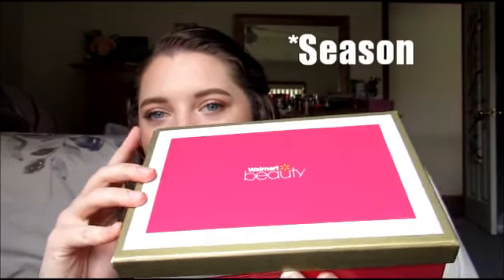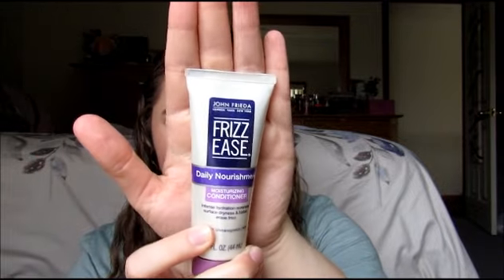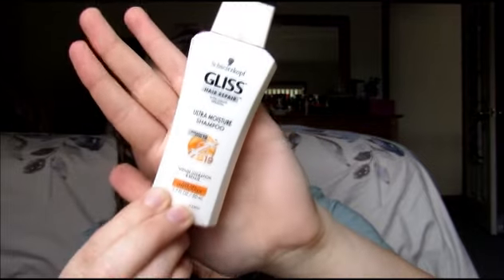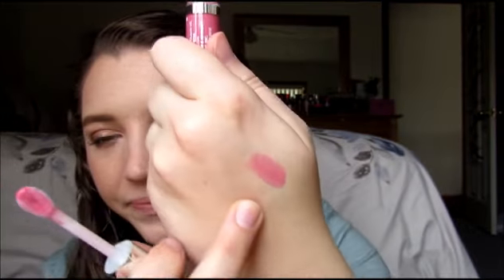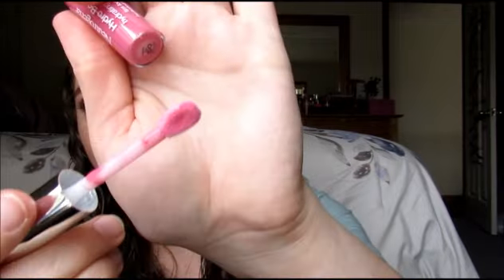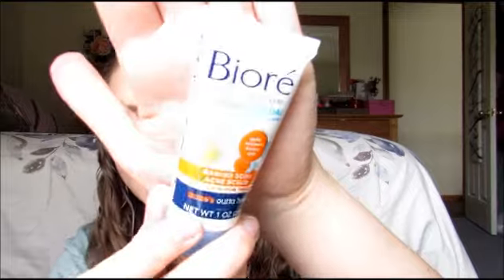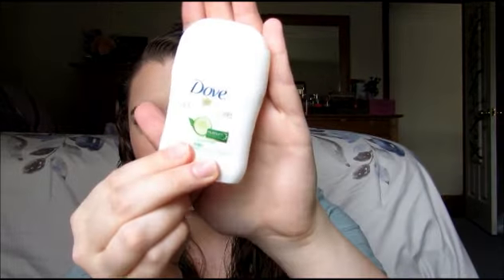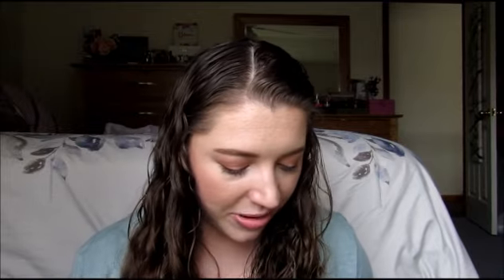Walmart Beauty Box Spring 2017 | Only $5!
Watch me unbox my spring 2017 Walmart Beauty Box!

Where to find the Walmart Beauty Box

All products mentioned in this video were purchased by me and opinions are 100% honest.